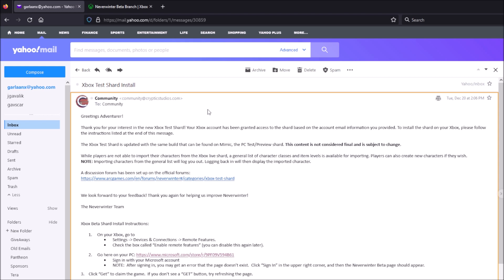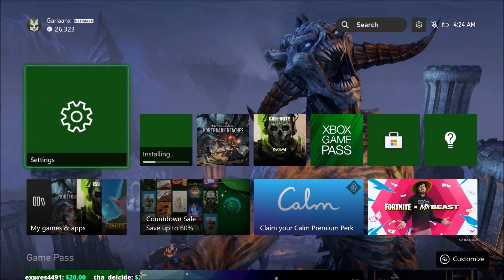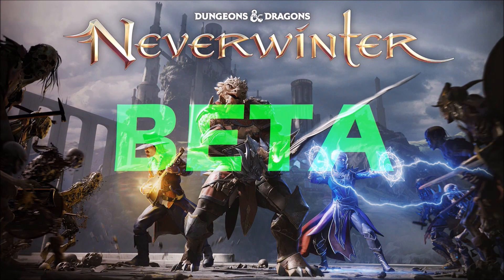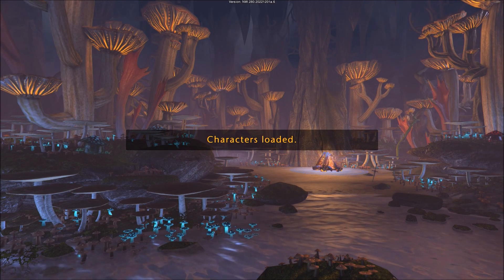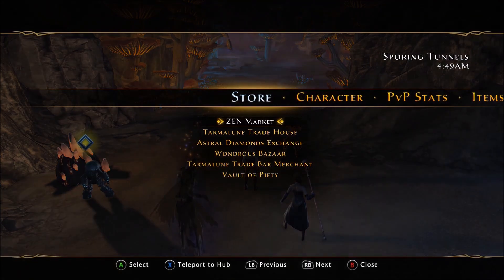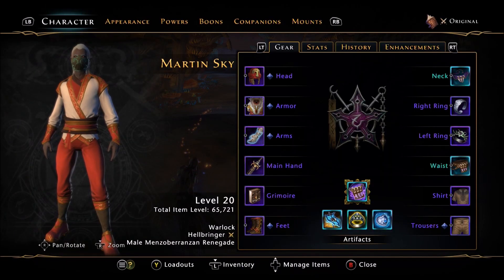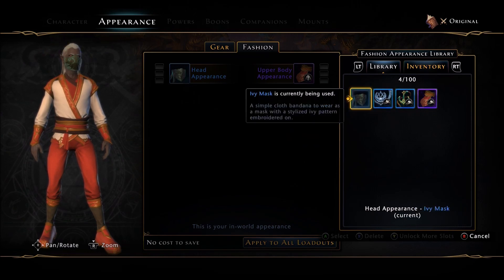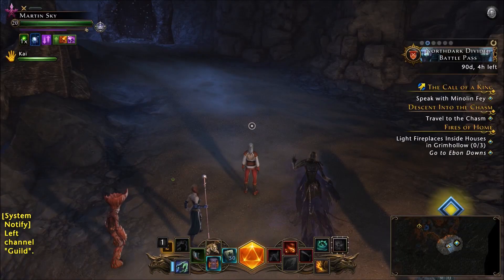Neverwinter - Xbox Preview Open - How to Access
★|~Gavscar Gaming~|★
Neverwinter - The Xbox Preview Shard is Now Open - How to Access It